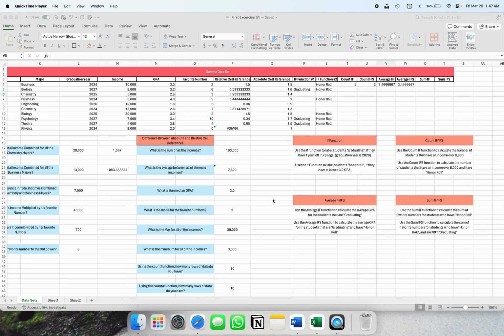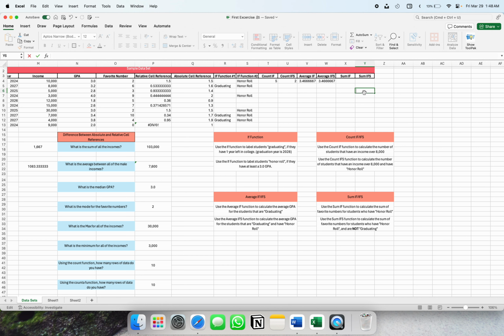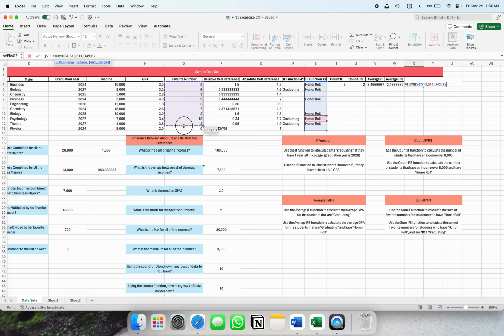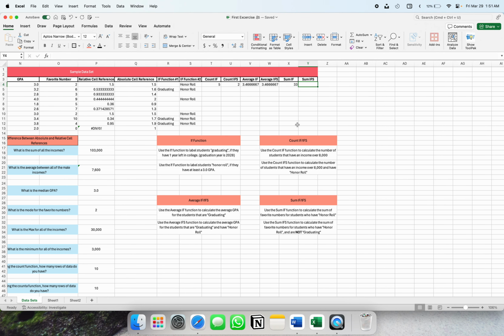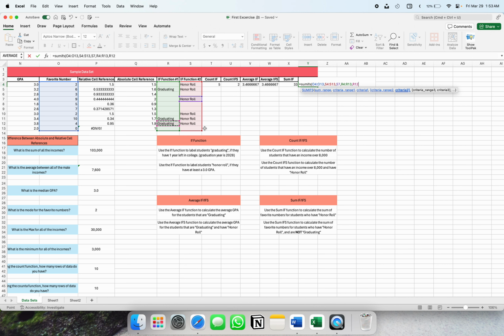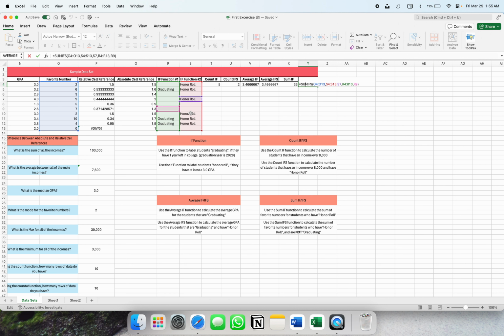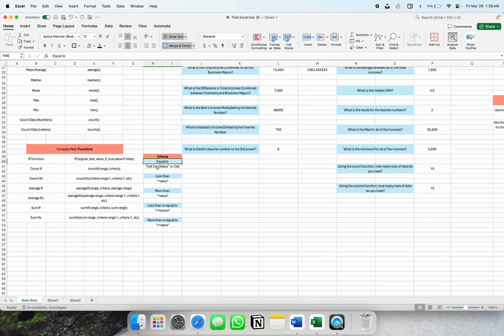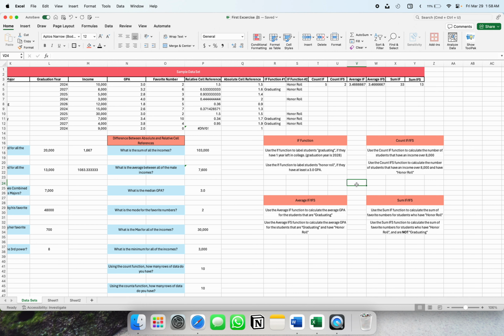Sum IF/IFS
In this video, I cover two examples of how to use the Sum IF/IFS Functions.